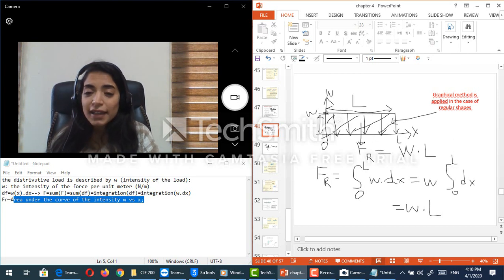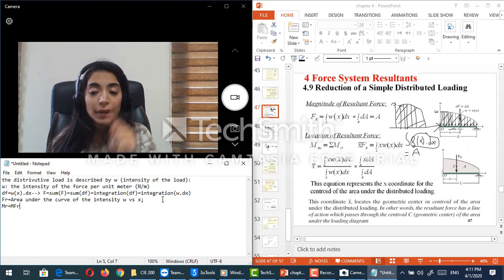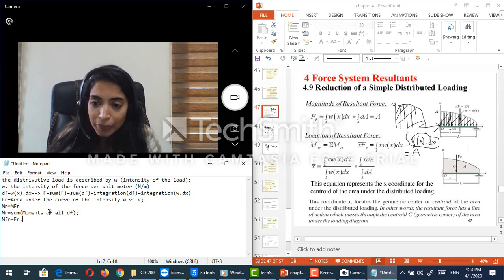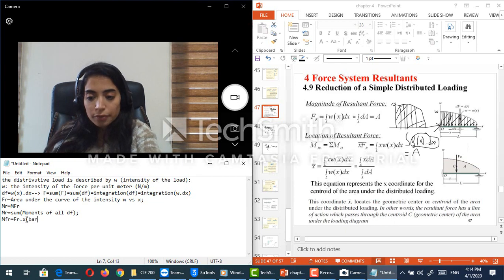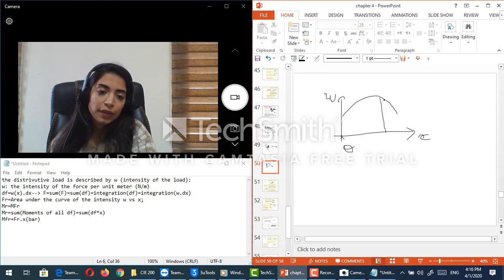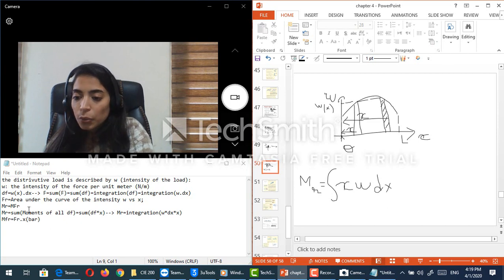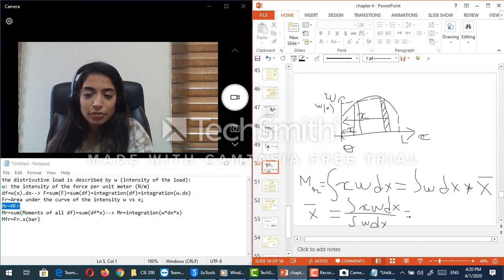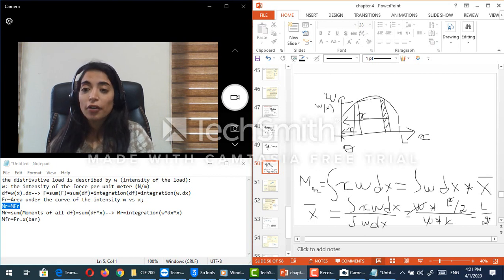Statics Ch04 Force resultant of distributed load Part2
In this video, we will continue how to convert  the distributed load to a resultant equivalent  force.